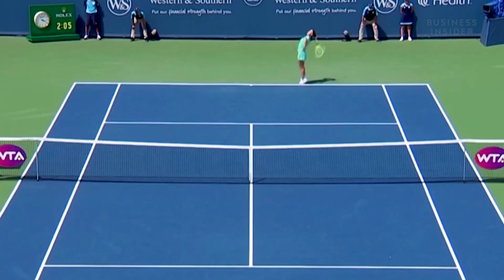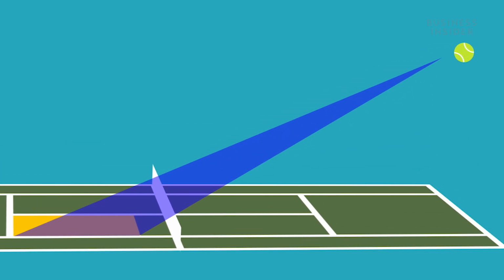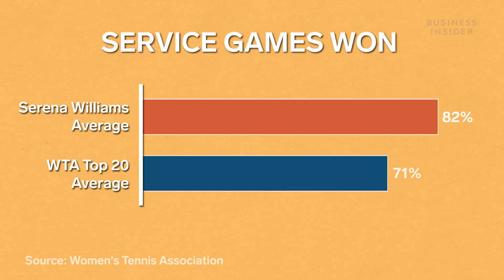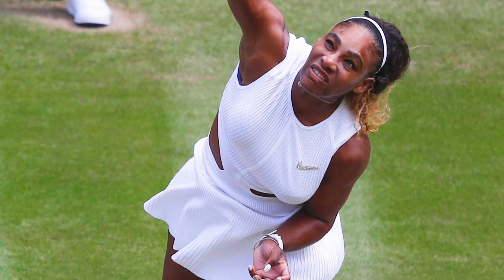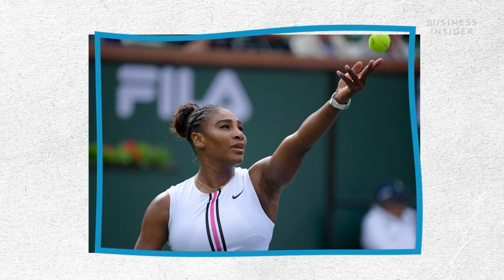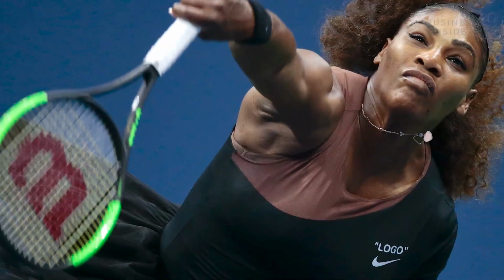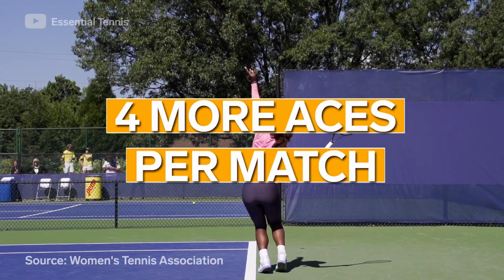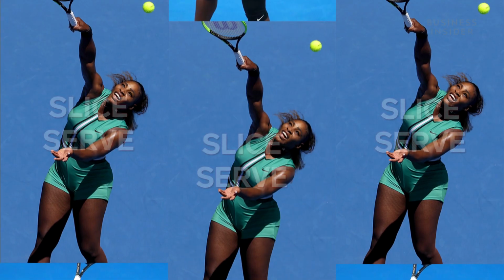Why Serena Williams’ Serve Dominates Tennis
Serena Williams is one of the most recognizable athletes on the planet and the highest paid female athlete. She has won 23 grand slams and countless other trophies making her one of  the greatest of all time in tennis. Her iconic serve is one of the main reasons she has risen to such levels and dominated tennis for over 10 years.

Science Insider tells you all you need to know about science: space, medicine, biotech, physiology, and more.